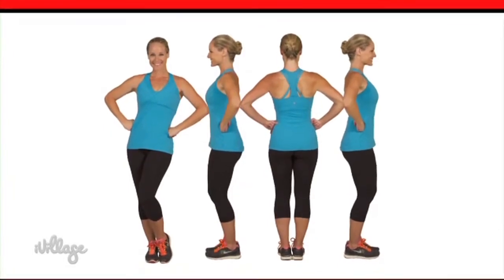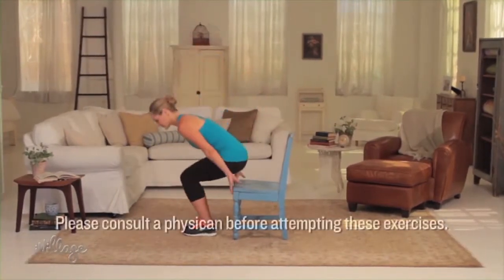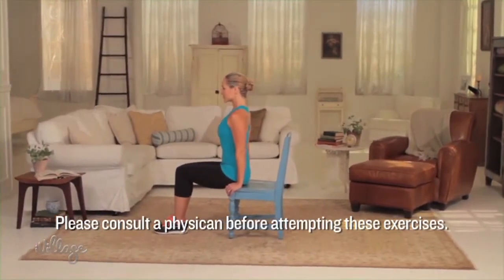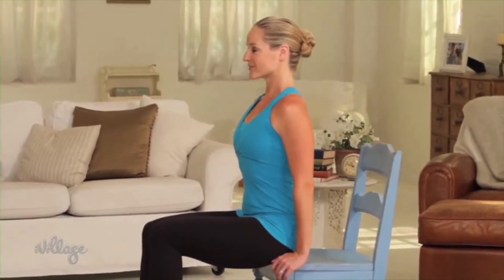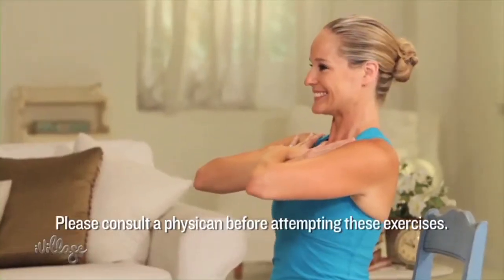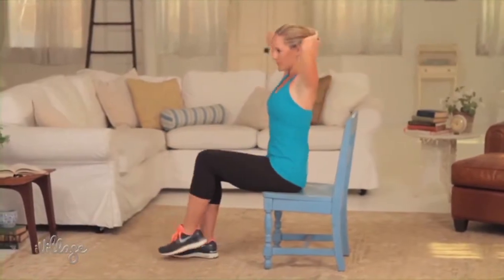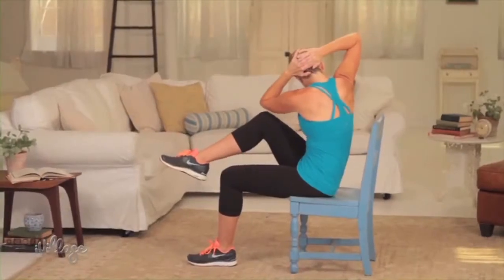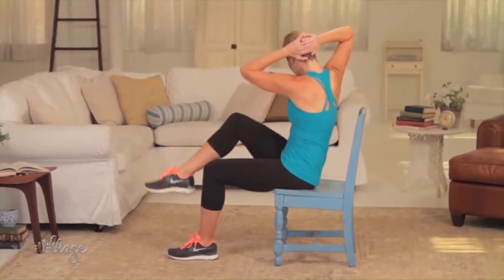Chair Exercises to Tone Your Abs and Belly | Telemundo Mujer | MDH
Chair Exercises to Tone Your Abs and Belly
Video oficial de Mujer de Hoy Mujer De Hoy

Mujer de Hoy

Telemundo
Es una división de Empresas y Contenido Hispano de NBCUniversal, liderando la industria en la producción y distribución de contenido en español de alta calidad a través de múltiples plataformas para los hispanos en los EEUU y a audiencias alrededor del mundo. Ofrece producciones originales, películas de cine, noticias y eventos deportivos de primera categoría y es el proveedor de contenido en español número dos mundialmente sindicando contenido a más de 100 países en más de 35 idiomas.

Mujer De Hoy | Chair Exercises to Tone Your Abs and Belly | MDH